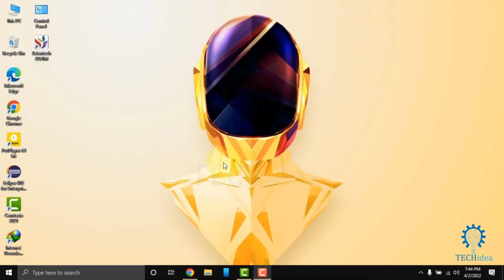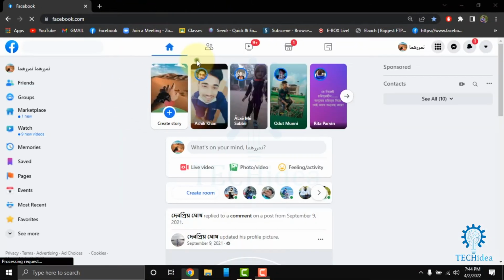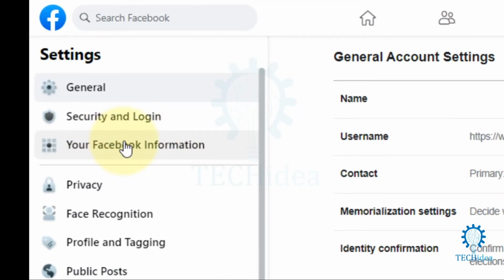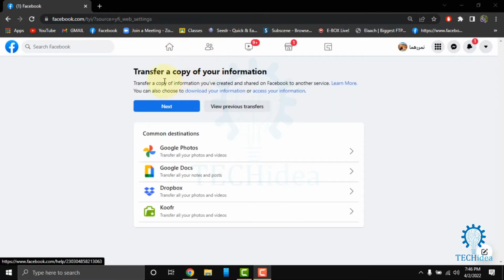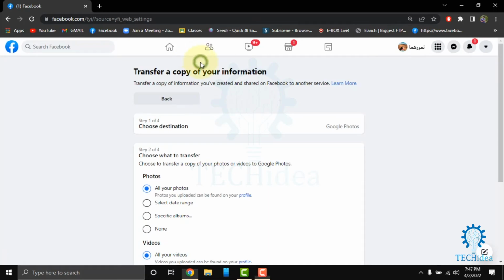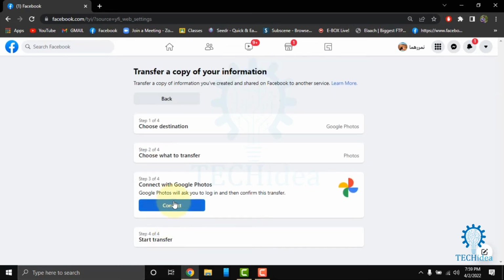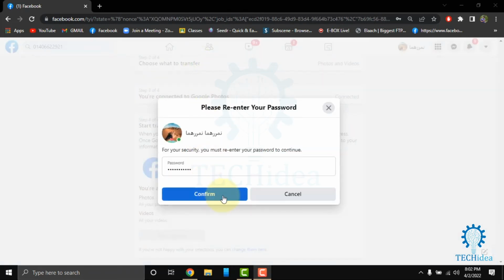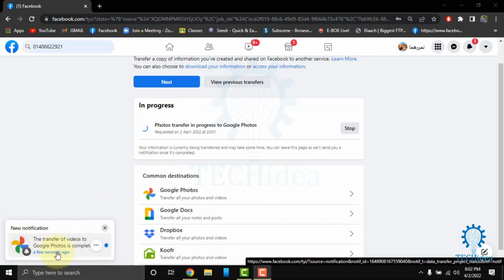How to Backup Facebook Photos 2025 [New Method] (Easy & Quick)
Did you know that Facebook users upload around 350 million photos every day? If you’re one of those users and have posted many pictures over the years, it might be time to clean up your albums. How to Download All Photos From a Facebook Profile using a Browser.

how to save all photos from facebook to phone,
how to download all photos from facebook page,